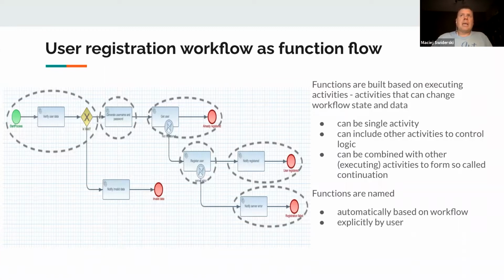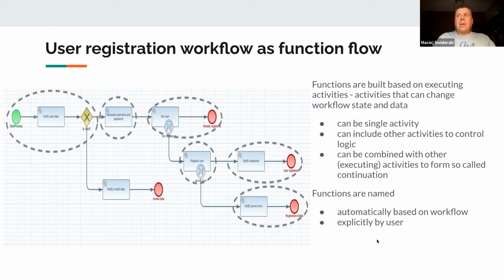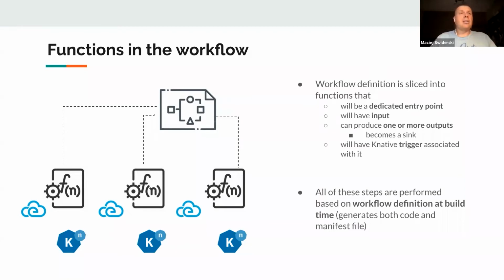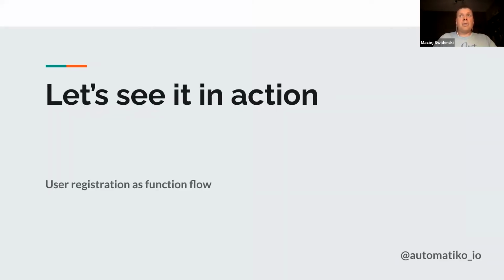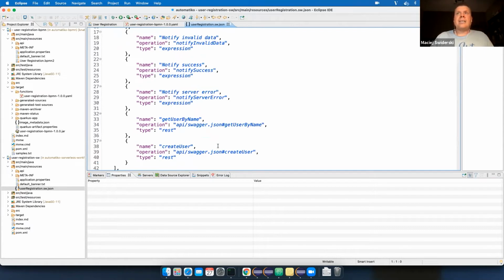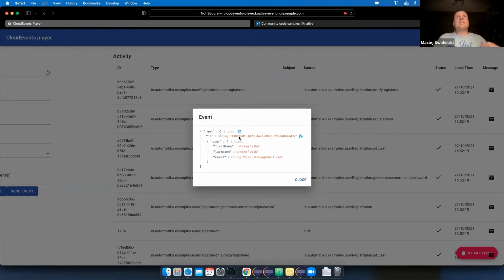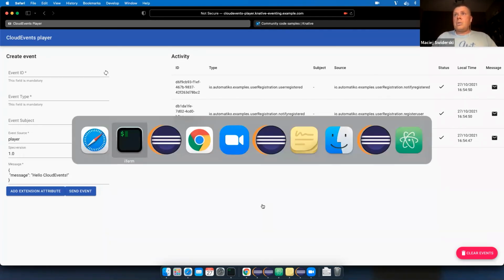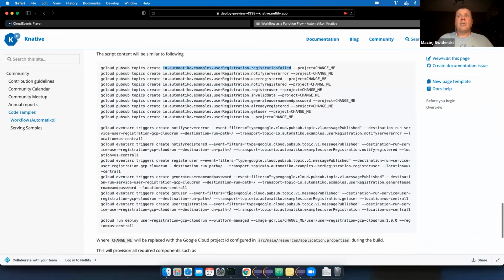Knative October Meetup/ Slice your business into functions and events by Maciej Swiderski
In this session, Maciej Swiderski presented an approach that allows to rely on serverless techniques such as functions and cloud events yet still working on the higher-level representation. He introduced Workflow as a Function Flow concept that builds up on top of state of the art technologies such as CloudEvents and Knative Eventing to deliver a highly scalable business-oriented solution that looks like a single service but runs as a set of functions.